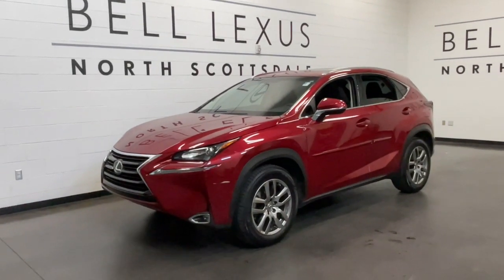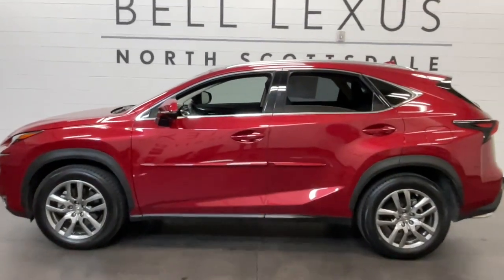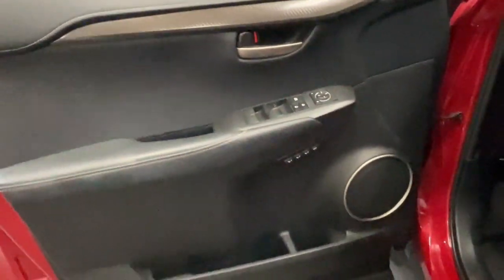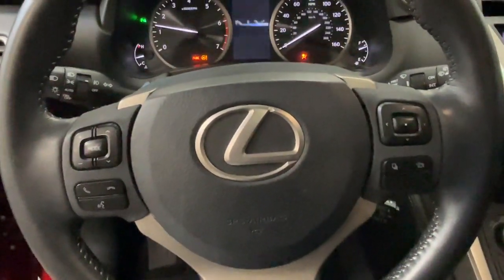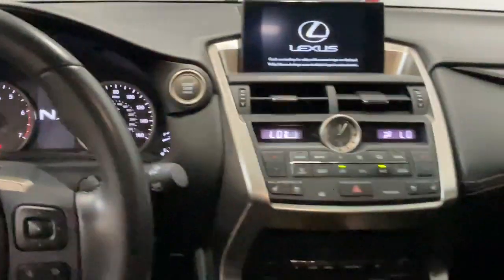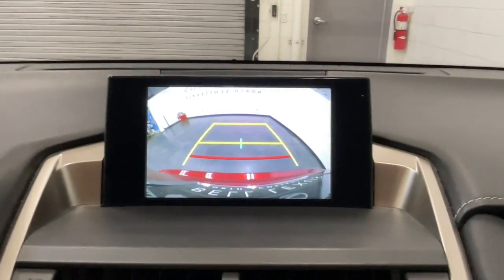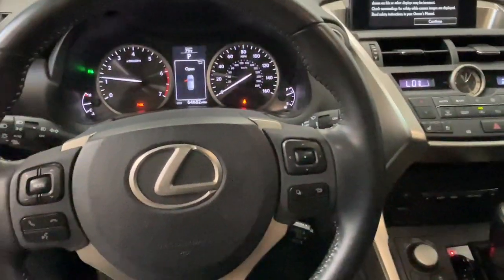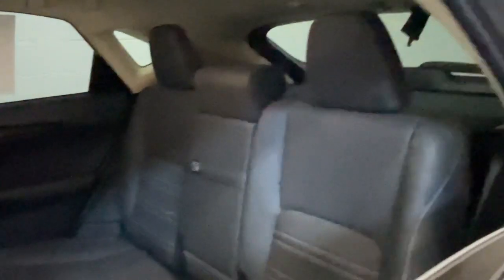2015 Lexus NX Scottsdale, Phoenix, Tempe, Cave Creek, Fountain Hills, AZ P7796A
Matador Red Mica Used 2015 Lexus NX 200t available in Scottsdale, Arizona at Bell Lexus North Scottsdale. Servicing the Phoenix, Tempe, Cave Creek, Fountain Hills area.

#{MAKE}
#{MODEL}
2015 Lexus NX 200t - Stock#: P7796A

18555 N. Scottsdale Rd

Recent Arrival!brbrBackup Guide Monitor Comfort Package Heated & Ventilated Front Seats Navigation System Package Power Tilt & Slide Moonroof/Sunroof Premium Package Wheels: 18 x 7.5J.brbrMatador Red Mica 2015 Lexus NX 200t Navigation/Premium Package FWD 6-Speed Automatic 2.0L 16V DOHCbrbrOdometer is 2225 miles below market average! 22/28 City/Highway MPGbrbrbr#1 New Vehicle Sales Volume dealer for 7 years in a row. Bell Lexus is a 23 time ELITE OF LEXUS AWARD WINNER...Bell Lexus is also the #1 Lexus dealer in the USA for Service Customer Satisfaction 4 out of the last 6 years. LEXUS JD Power 2020 multiple awards for quality and dependability. LEXUS tops charts for cost of ownership and resale value year after year.brbrAwards:br  * 2015 KBB.com Best Resale Value AwardsbrReviews:br  * Impeccable cabin construction; generous backseat room; copious high-tech features; smooth and quiet engine. Source: Edmundsbr  * If the idea of an eye-catching comfortable and technologically sophisticated compact-luxury-crossover SUV sounds good to you but you crave the reliability thats synonymous with the name Lexus then the new Lexus NX 200t or NX 300h may be just what youre looking for. Source: KBB.combr  * The Lexus NX is the all new compact crossover from Lexus combining design and technology. The 2.0L turbo engine in the NX 200t makes for 235hp and 28mpg hwy while the NX 300h operates with a 2.5L engine mated to a hybrid battery pack allowing for 194hp and up to 33mpg combined. Both options come standard with features like a 10-way power driver seat leather trimmed steering wheel and shift knob self-gripping cupholders smart stop technology and dual-zone climate control. Available features include a heated steering wheel heated and ventilated front seats memory settings for seat/mirror/wheel configurations. Technological features include a 7-inch LCD display integrated in the center console and subscription-free traffic and weather service. Available features include a Remote Touchpad to access multimedia climate control and more a Qi-compatible charging case to wirelessly charge your compatible phone voice activated navigation system a 10-speaker premium sound system and access to Lexus Enform App Suite which offers access to your favorite mobile. After downloading the app on your compatible smartphone you can search local listings stream music listen to live radio nationwide place restaurant reservations and buy movie ticketsall from on the dash display. Available safety features include backup camera blind spot monitoring with rear cross traffic alert pre-collision system with dynamic radar cruise control lane departure alert and rain-sensing wipers. The NX F Sport features exclusive front and rear performance dampers and a suspension tuned by the same team behind the LFA supercar deeply bolstered front sport seats and an in-dash display so that you can view G-force and turbo boost info. Source: The Manufacturer Summary